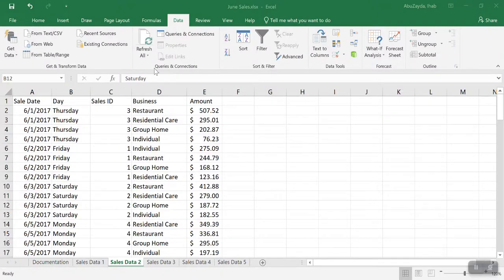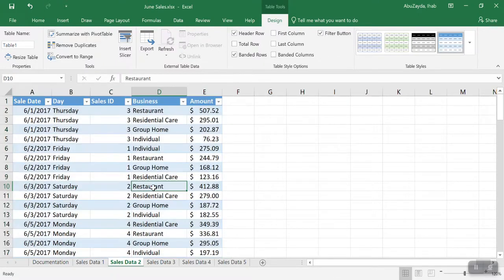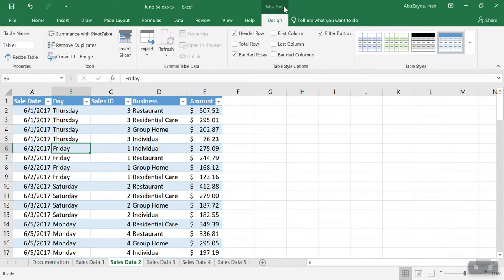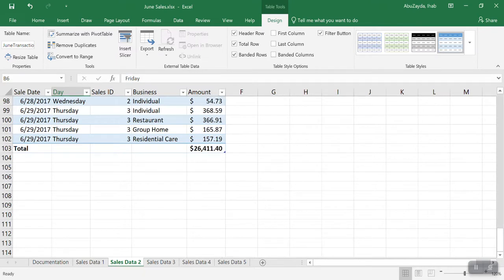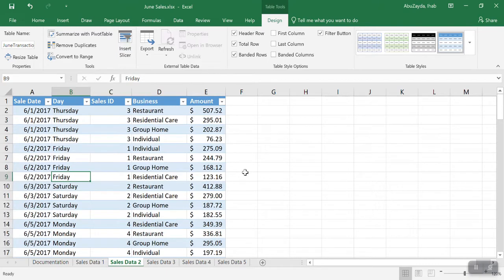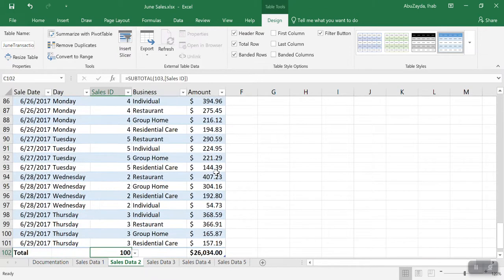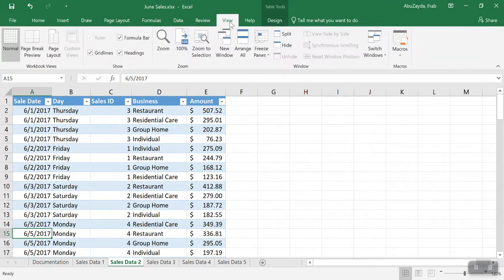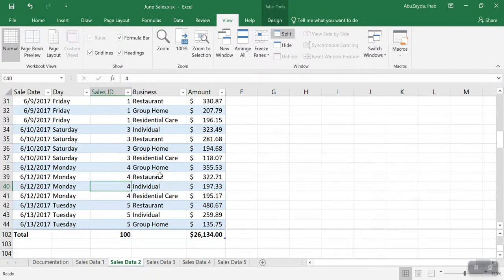Creating an Excel Table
Learn Microsoft Excel through example.  Learn how to convert a range to a table and work with the many features of Excel tables including adding a Total Row and removing duplicate values.
To download a copy of the file used in the recording, click this
Click "File" tab, then "Save As", and "Download a Copy".